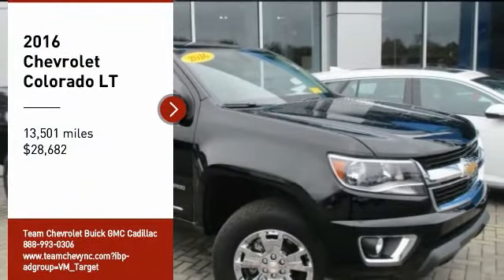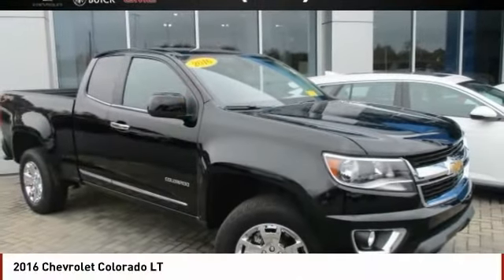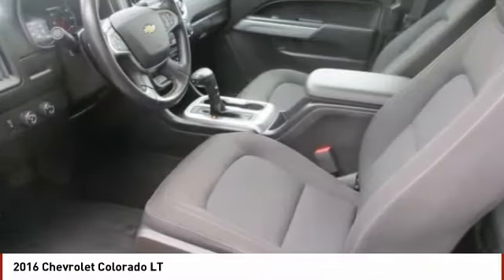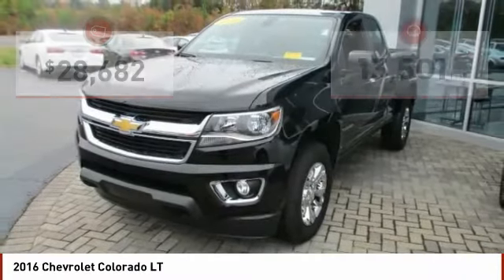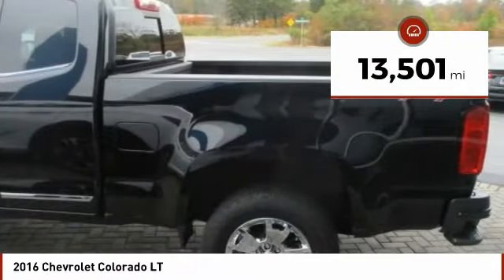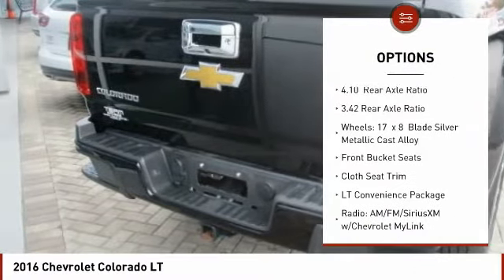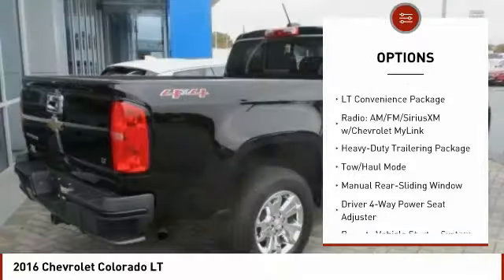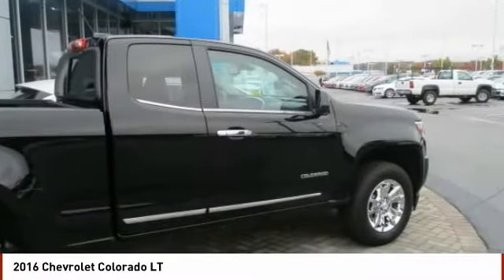2016 Chevrolet Colorado 2016 Chevrolet Colorado LT FOR SALE in Salisbury, NC G18559C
Stop in today for a test drive of this U 2016 Chevrolet Colorado

404 Jake Alexander Blvd South

First Oil Change Free, FREE Car-Washes for Life.